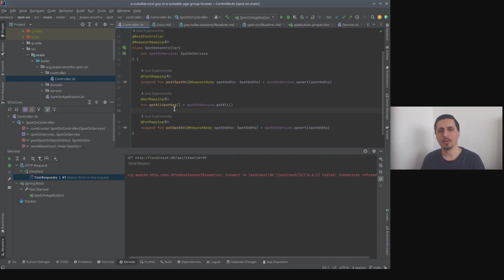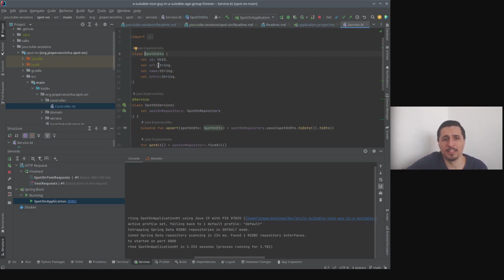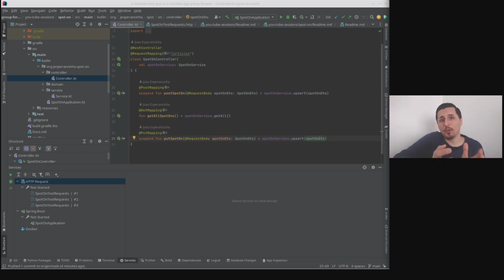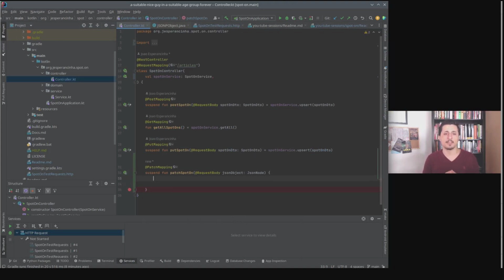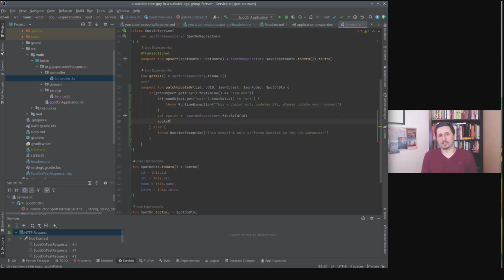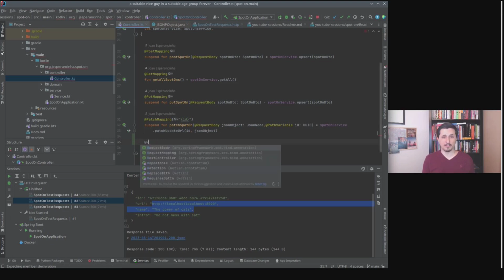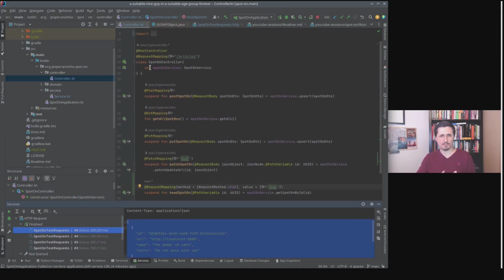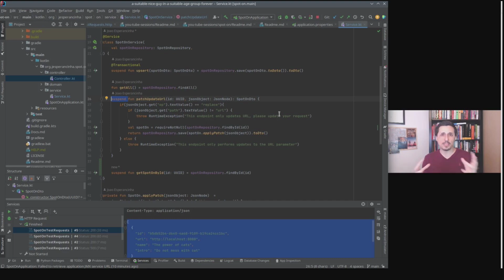Spot On! The Reactive App You Need to Try (3/3)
This is a pilot for the coming tutorials I am making. I'm still learning a lot about making videos and this video took a lot of my time. We are talking about reactive web applications for this last episode of this series of three.

Episode 3 - Creating a Kotlin Coroutines-Based Reactive Application - The Spot On App - 3/3

Chapters:
0:00 Introduction
1:14 HttpClient IntelliJ plugin
2:05 Gotcha moment - REST standards for API's
3:50 GET Request
5:22 POST Request
8:38 PUT Request
11:58 PATCH Request and Theory
12:12 PATCH Request implementation
30:36 HEAD Request
37:04 Tutorial Revision
42:35 Wrapping up

A great Blog

All basic RFC's used as reference

Find more about reactive programming on the documentation I provide for it on Scribd:

And while you are reading this, if you are interested in knowing about data classes in Kotlin and on the other hand about records and Lombok in Java, please have a look at almost all my repos to see the differences and learn how and where to use them, but for now, I hope you enjoy this video!

And since most of my repos are in Kotlin here is one example where we can find data classes:

And until the next video,

Keep it graceful and stay sharp!

Old videos might have also been republished because of this.